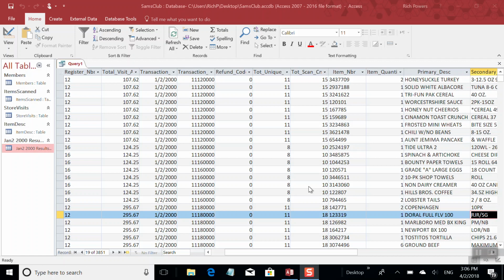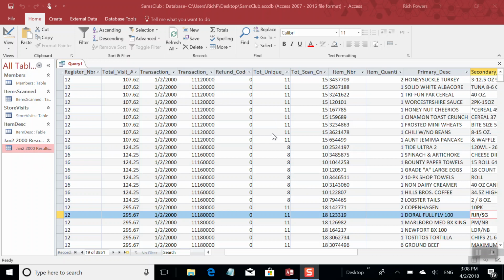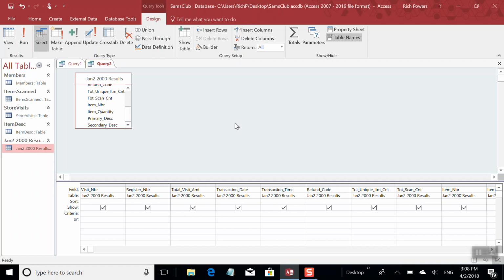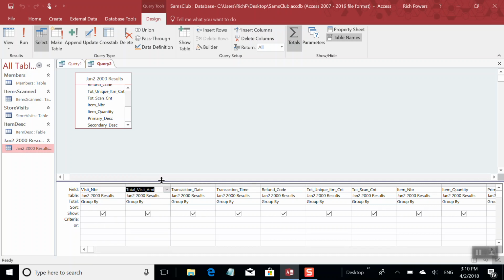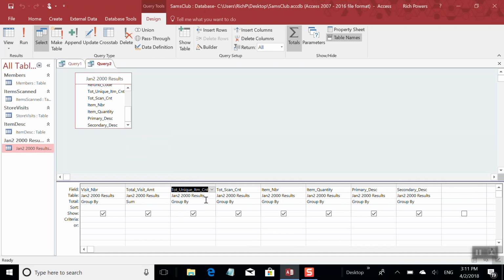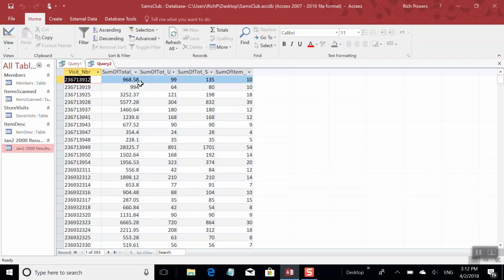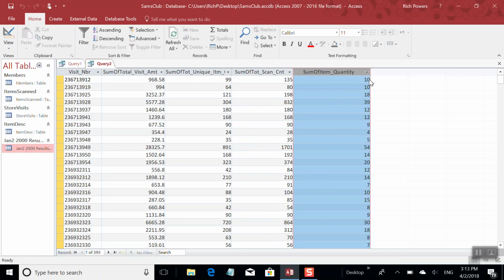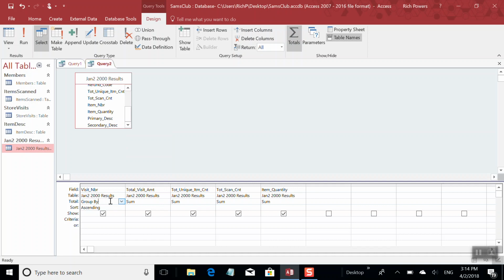Sams Club Summarization Consolidation Group By